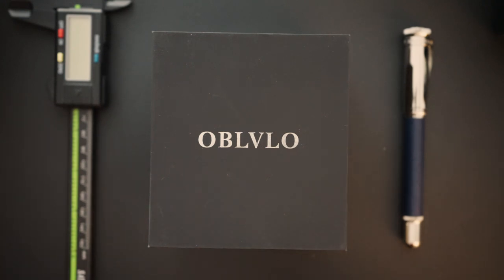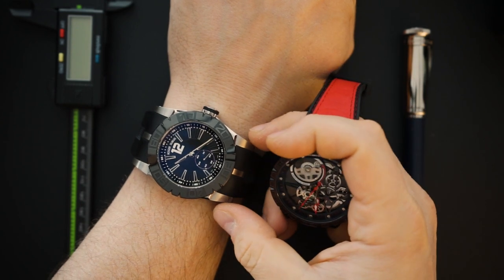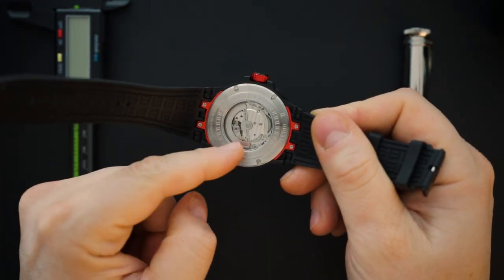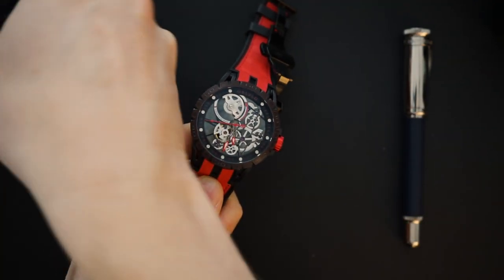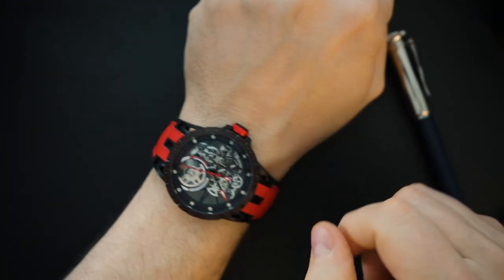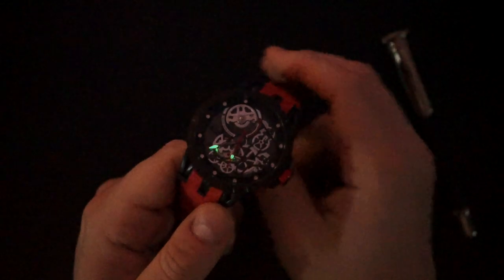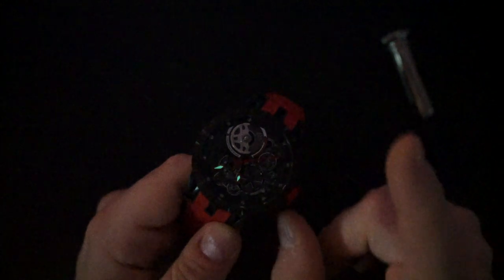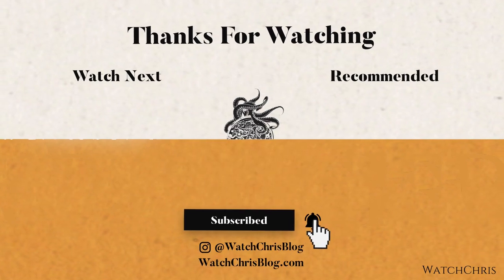OBLVLO LM Series - Roger Dubuis Excalibur Spider Pirelli Homage - Automatic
Visit WatchChrisBlog.com